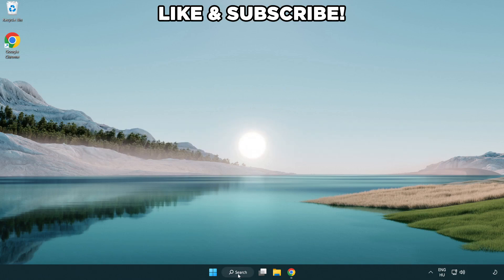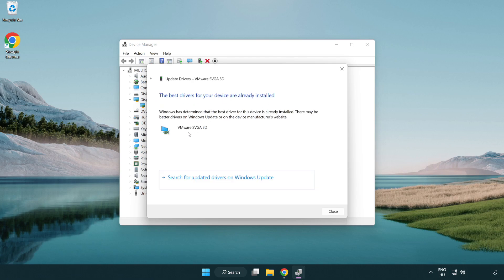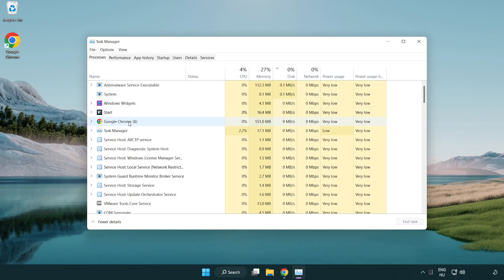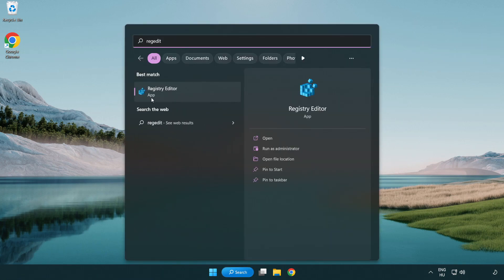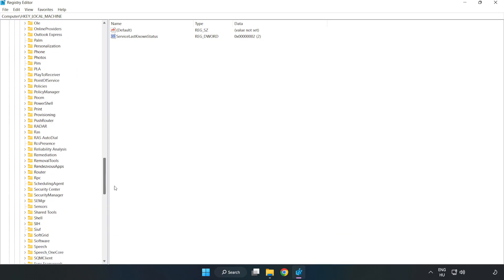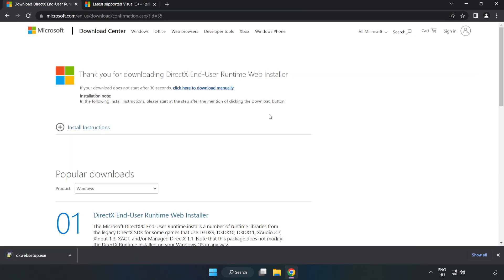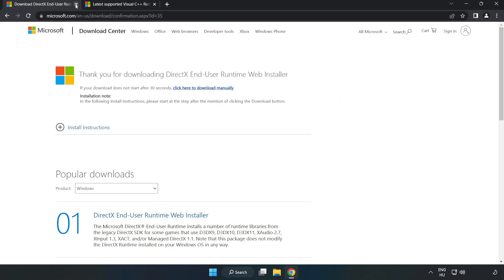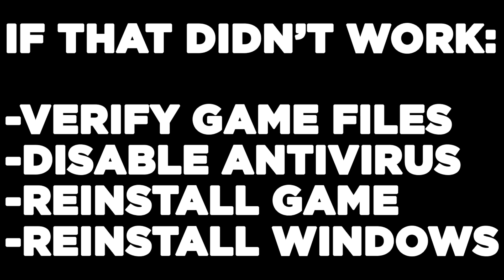How to FIX Black Squad Low FPS Drops & Lagging!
I'm going to show How to FIX Black Squad Low FPS Drops & Lagging!